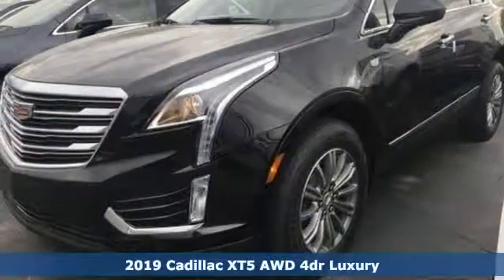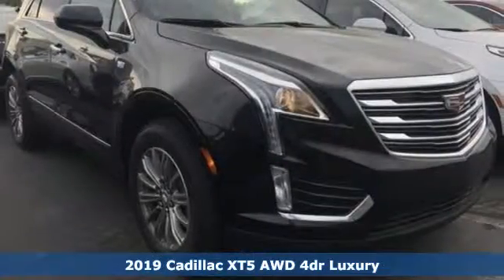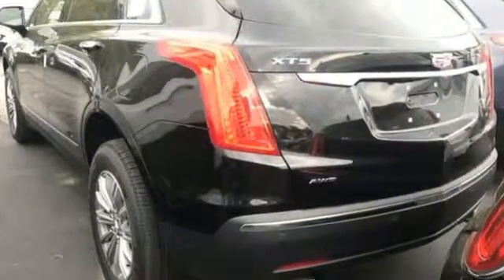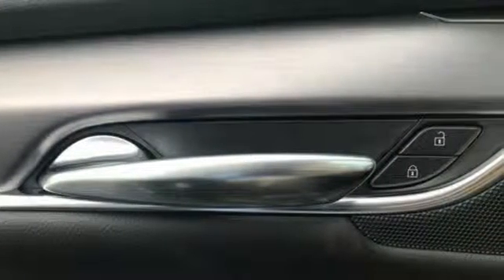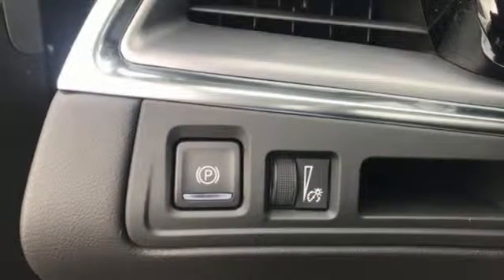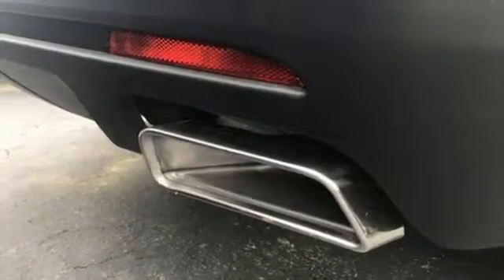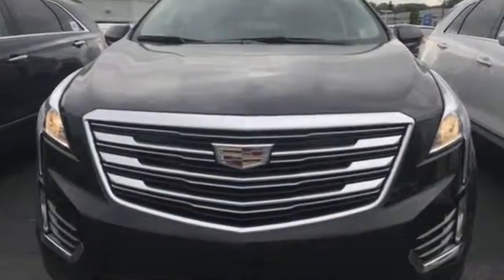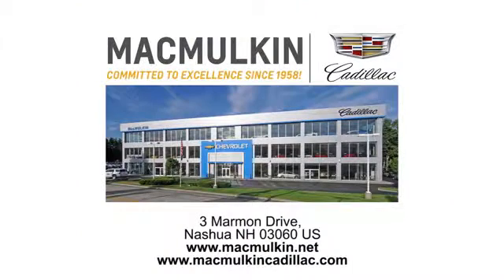2019 Cadillac XT5 Nashua, NH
Year: 2019
Make: Cadillac
Model: XT5
Trim: Luxury AWD
Engine: 6 Cyl. 3.6L
Transmission: Automatic
Color: Stellar Black Metallic
Interior: Jet Black
Stock #: LT10569
VIN: 1GYKNDRS2KZ237572
MacMulkin Cadillac, located in Nashua, New Hampshire, and serving the entire New England region, is proud to offer you this luxurious Cadillac! Let our experienced Cadillac Specialists share their Cadillac knowledge and enthusiasm with you. Our Cadillac Specialists will work with you to show you all the features and highlights of this Cadillac, or help you find the right vehicle at a price you can afford. Come on in and take a test drive!Tax, title, admin fee, and registration fees not included. Call or email for complete details. All rebates to dealers while supplies last. For 2018 discounted pricing, must qualify for Cadillac Loyalty incentive.

Address:
3 Marmon Drive